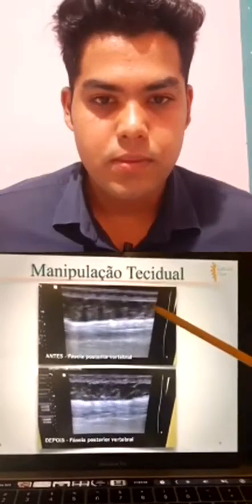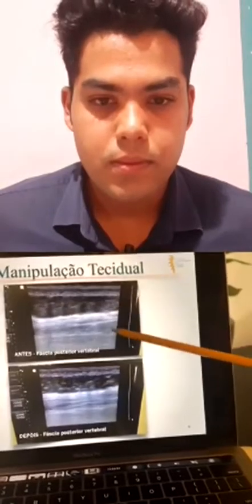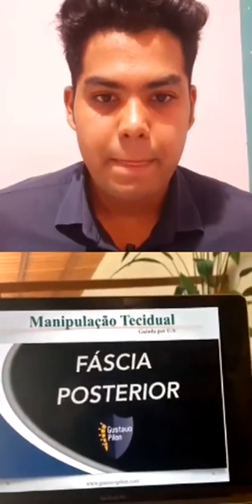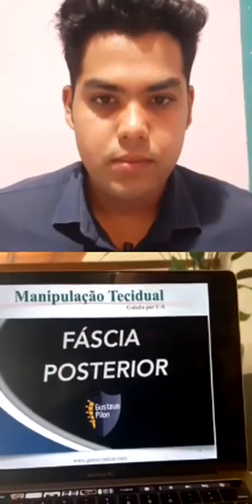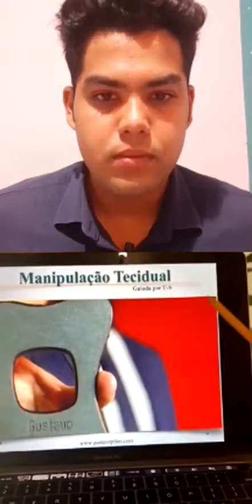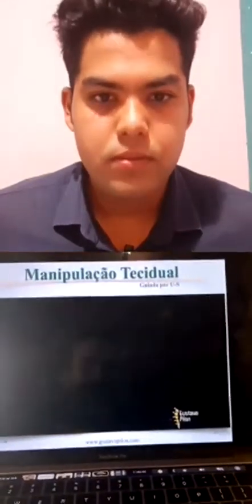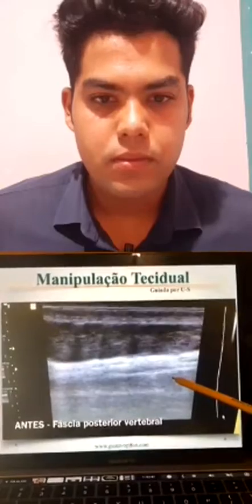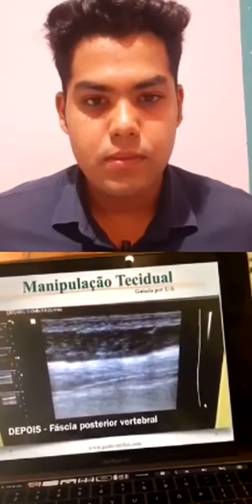New IASTM Concept with Mr. Gustavo Pilon (PT) Brazil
All.About.Physiotherapy Instagram Live with Gustavo Pilon
Physical Therapist. Specialist in Trauma Orthopedic, acupuncture, Sport and Chiropract. Creator of the new IASTM Mechanical Physiological  Concept.

Teaches in Brazil and 7 other countries.                                                                               Gustavo has very beautifully explained us the new conceot of IASTM .Assisted Manual therapy Approach INSTAGRAM SUUBSCRIBE TO OUR YOUTUBE CHANNEL